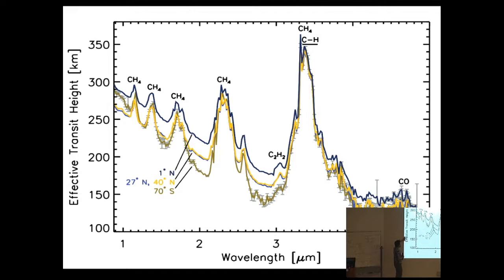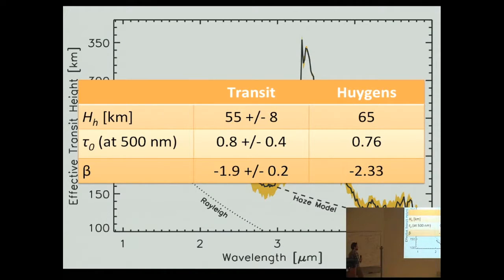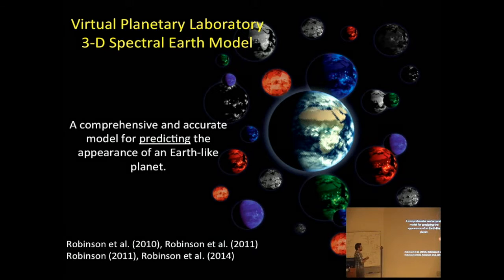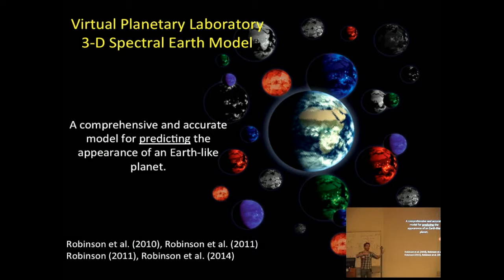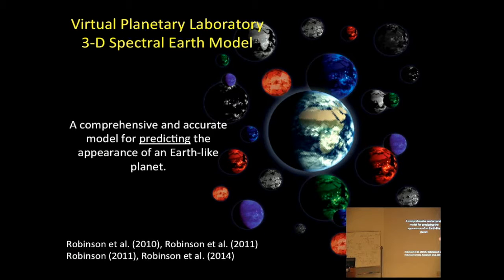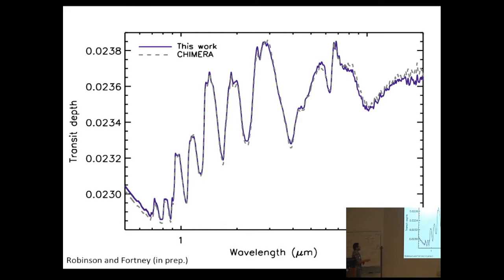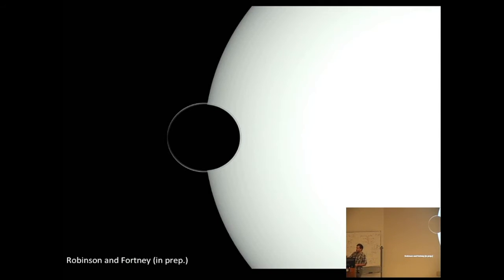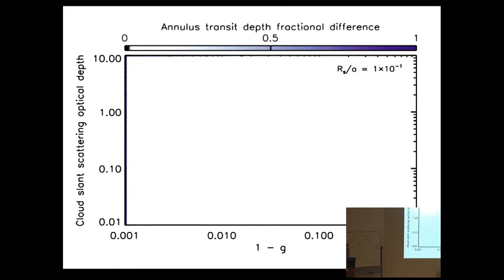Characterizing and Modeling (Exo)Planetary Atmospheres: Tyler Robinson KSPA 2016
Tyler Robinson's talk titled Characterizing and Modeling (Exo)Planetary Atmospheres from the 2016 Kavli Summer Program in Astrophysics at UC Santa Cruz